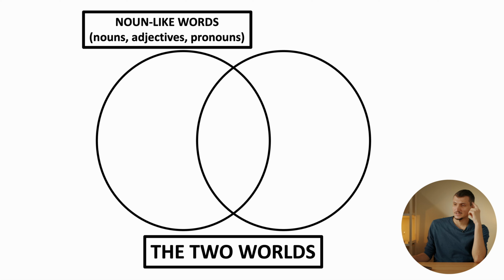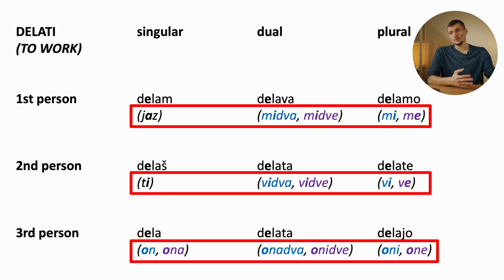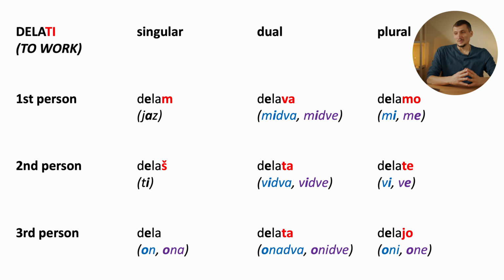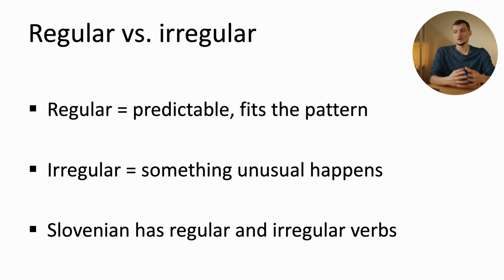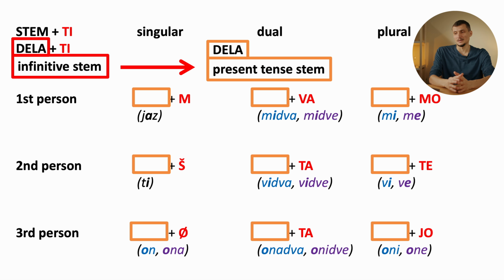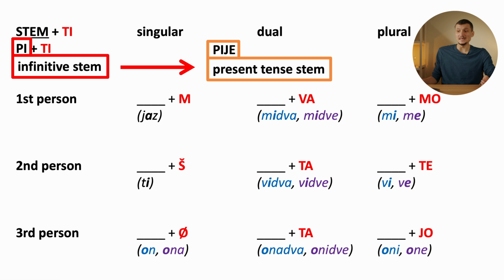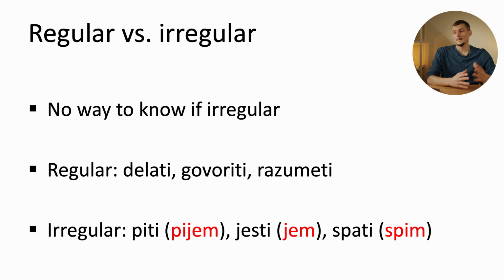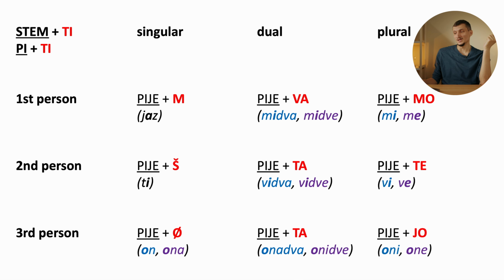Slovenian Grammar 16/100